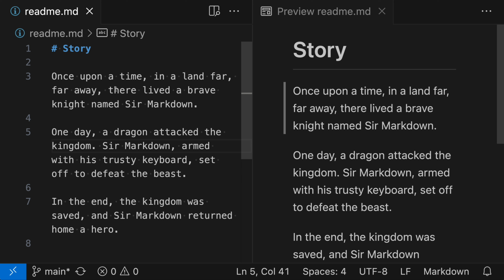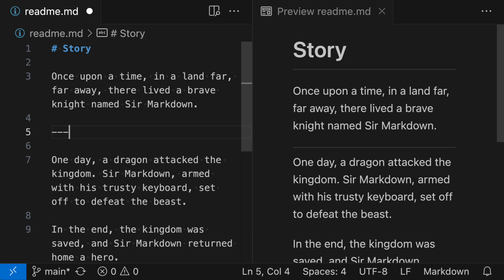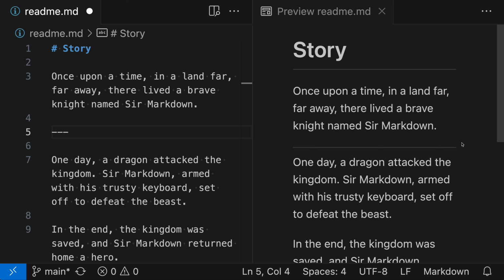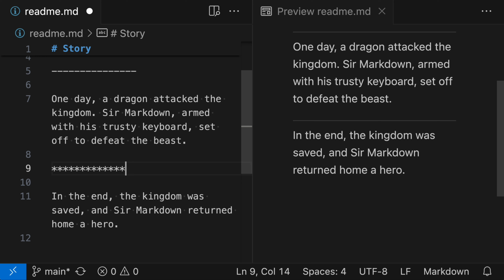Markdown tips — Section breaks / thematic breaks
Section breaks or thematic breaks are a useful way to break up your text. To add one in markdown, just write three or more dashes or stars on a line